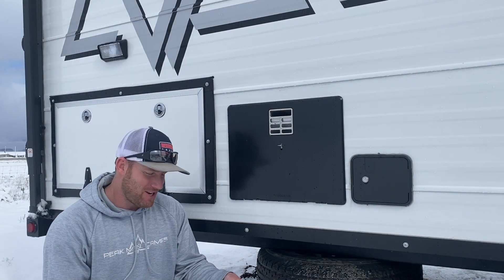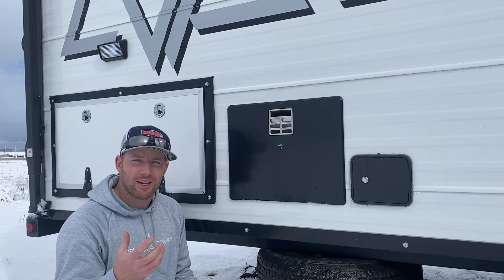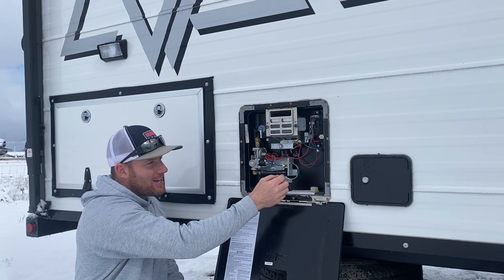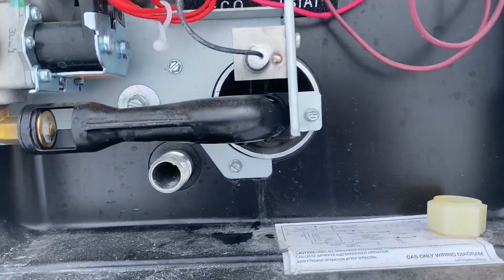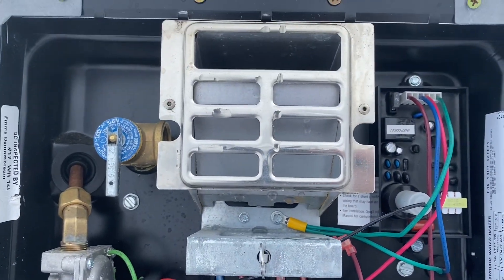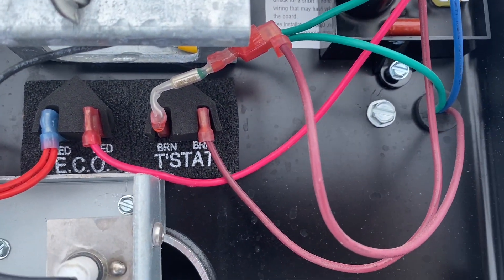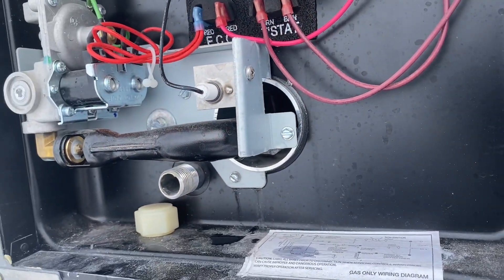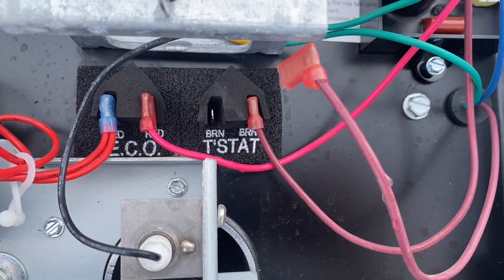Water heater thermal cutoff replacement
Replacing a thermal cutoff on an RV water heater is a simple process that can be completed with a few basic tools. The thermal cutoff is a safety device that prevents the water heater from overheating and causing damage or posing a fire risk.

To replace the thermal cutoff, first, ensure that the power supply to the water heater is disconnected. Then, locate the thermal cutoff on the water heater. It is usually a small, cylindrical device with two wires attached to it.

Next, remove the wires from the thermal cutoff by gently pulling them off the terminals. Use a multimeter to test the thermal cutoff for continuity. If the thermal cutoff has failed, it will not have continuity and will need to be replaced.

To install the new thermal cutoff, simply attach the wires to the new device and secure it to the water heater with a mounting bracket or screws. Finally, reconnect the power supply and test the water heater to ensure that it is functioning properly.

It's important to note that if the thermal cutoff has failed, it is essential to determine the root cause of the issue to prevent the new thermal cutoff from failing as well. Overheating may be caused by a faulty thermostat, a buildup of sediment in the tank, or other issues that require further investigation and repair.